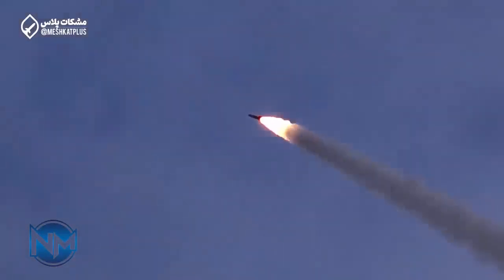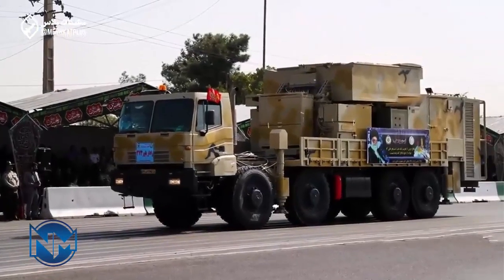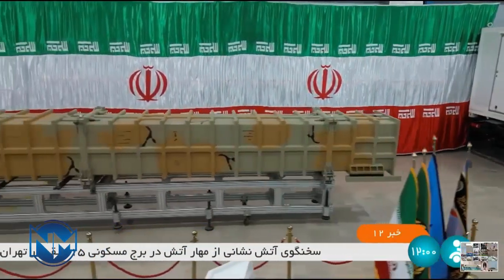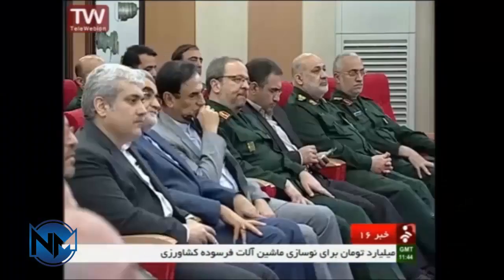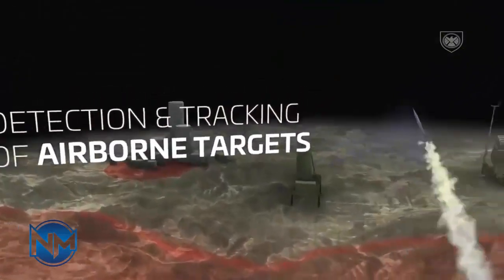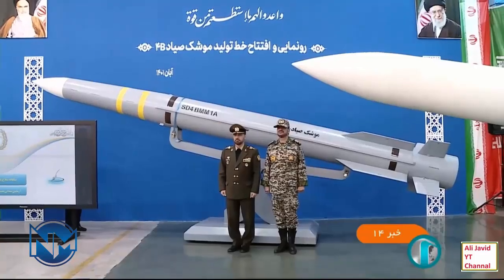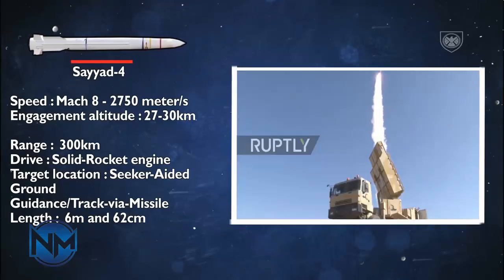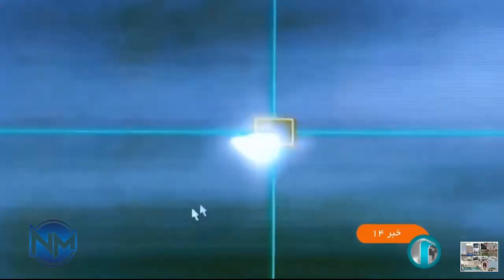Iran second version of Bavar-373 air defense missile system to Take on Ballistic Missiles In 2024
The next version of Iran’s ‘Bavar-373″ air defense system will be able to take ballistic missiles. The Iranian Armed Forces plans have been devised to manufacture the second version of Bavar-373 air defense missile system.

The new version will be suited to intercept ballistic targets, saying more details will be made public in the near future.

The current version is capable of relatively slower cruise missiles and fighter jets.